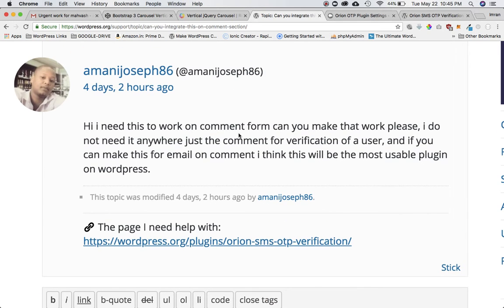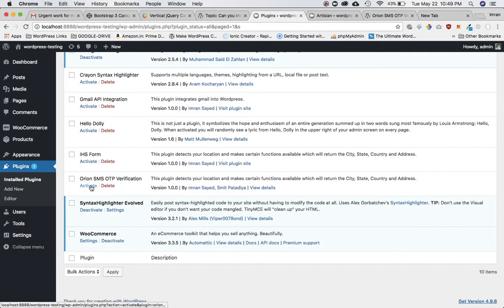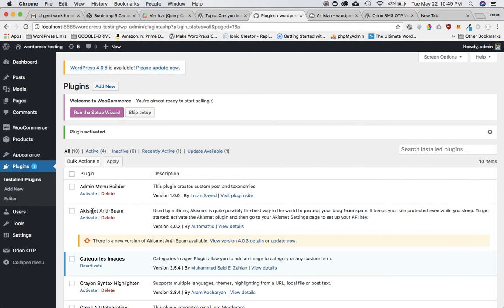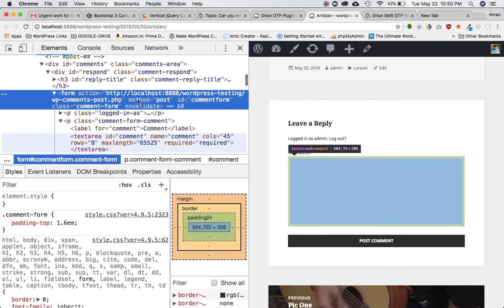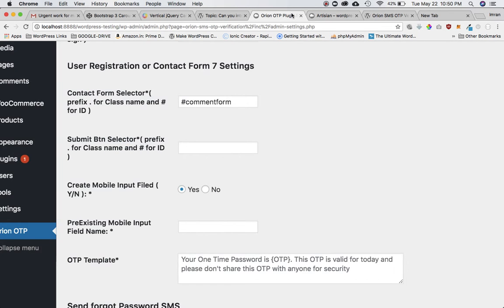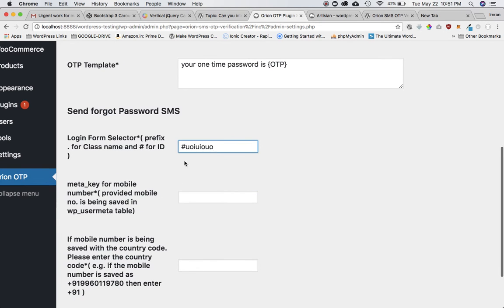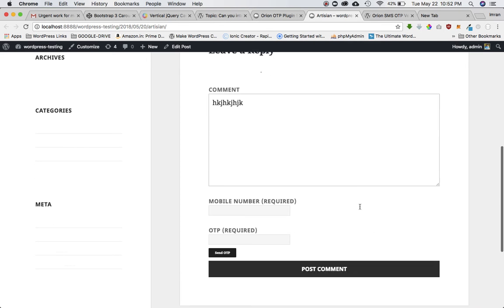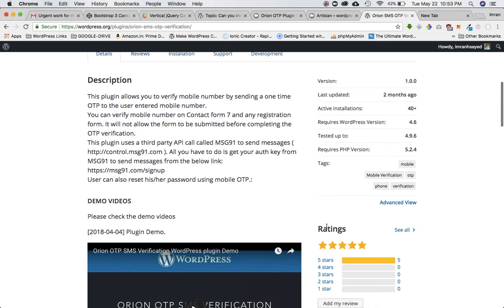Integrate Orion SMS verfication plugin in your WordPress Comment Form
Integrate Orion SMS verfication plugin in your WordPress Comment Form for Form validation